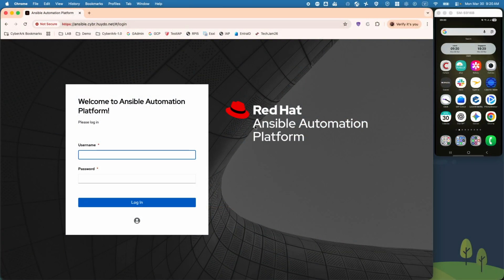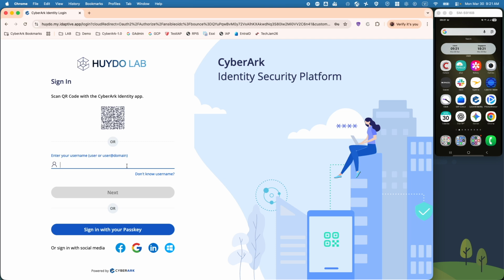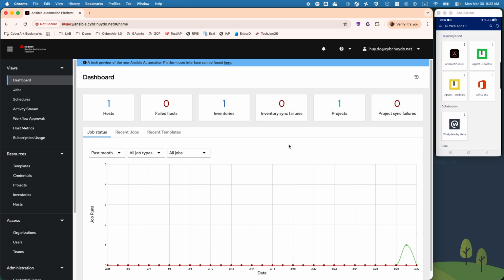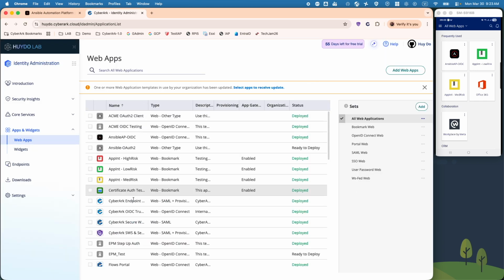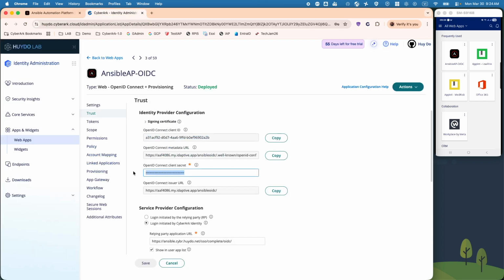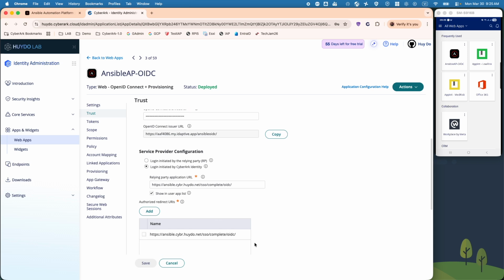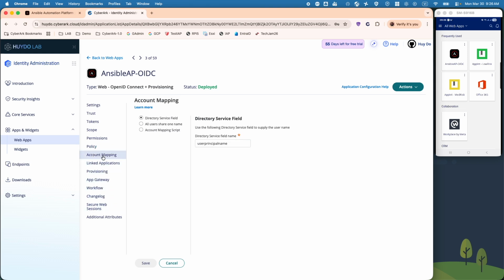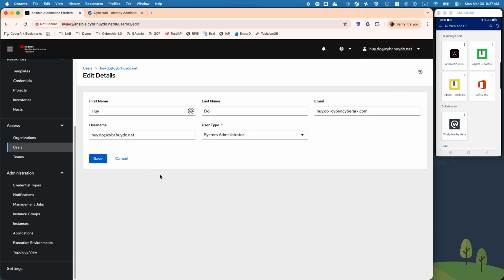Ansible CyberArk SSOMFA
Login to Redhat Ansible Automation Platform using SSO/MFA from CyberArk Identity - the intergration using OIDC